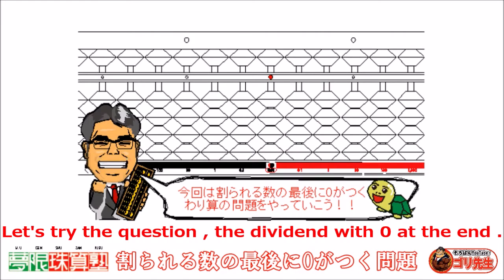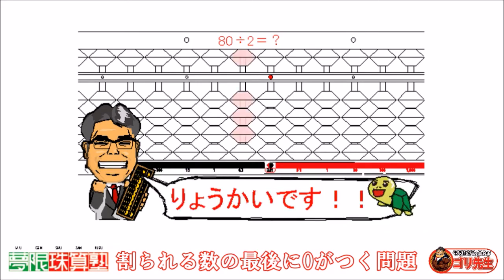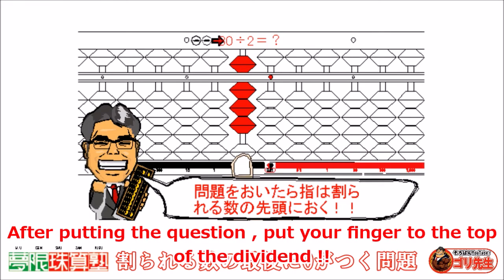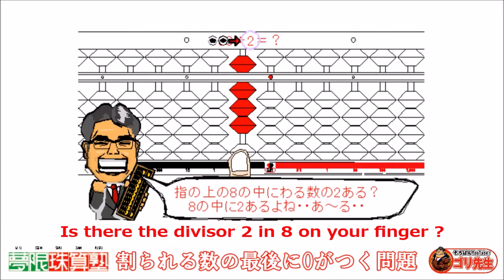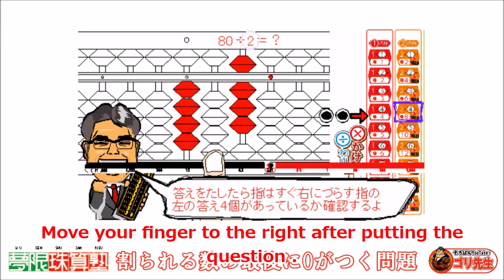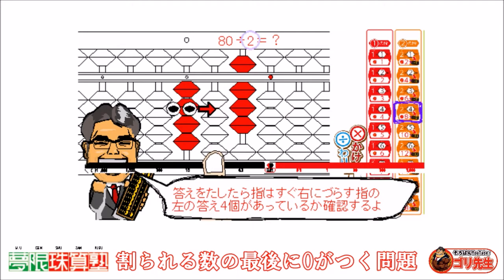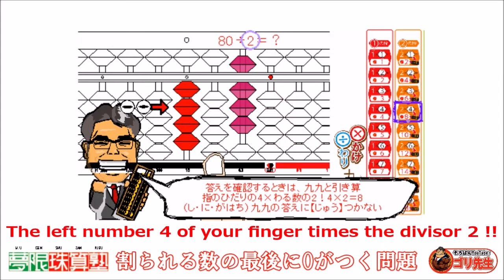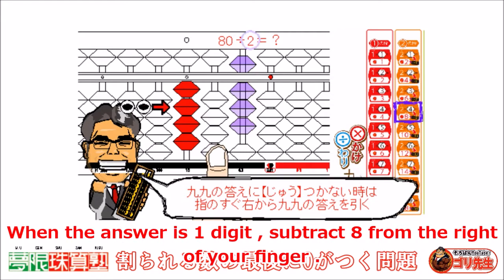How To Abacus 67 The Question:The Dividend with Zero at the End with English subtitles そろばんやり方英語字幕付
【九九表・数のともだちカード無料ダウンロードURL】

【この動画の日本語バージョン】
【子供向けまなびチャンネル】低年齢から楽しくはじめる！！そろばんやり方67（割られる数の最後に0がつく問題）

【デジタル珠算選手権ランキングページ】

◆Facdebook
【BGM音源・効果音素材】
DOVA-SYNDROME
※動画によって使用していない場合もございます